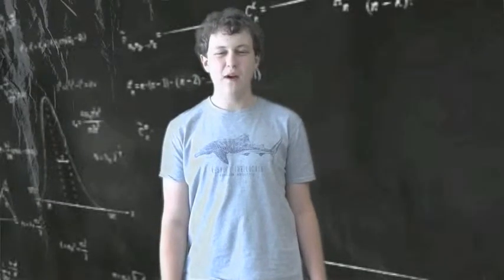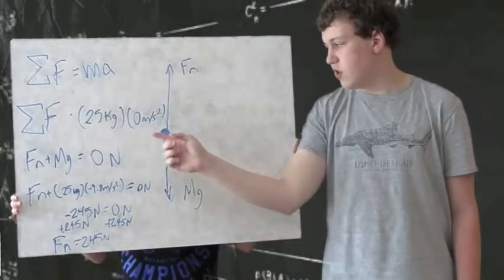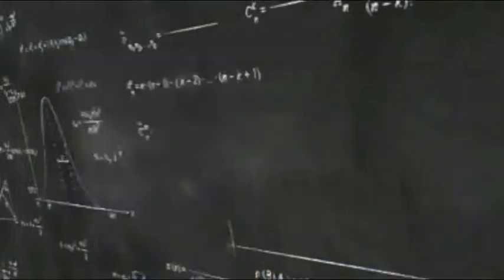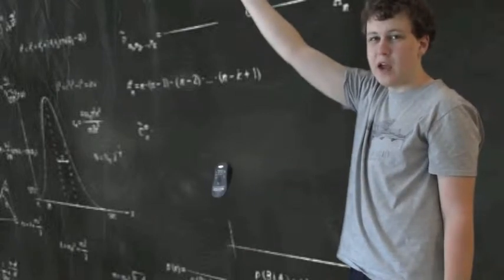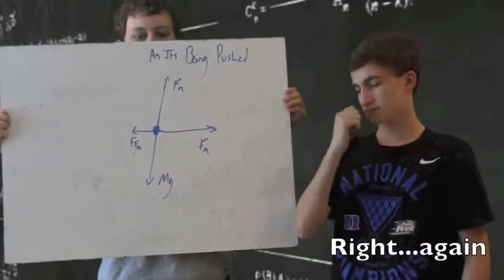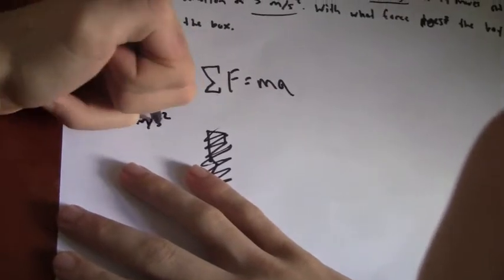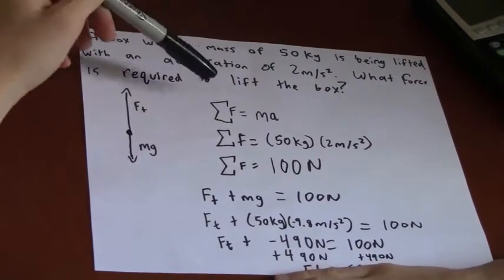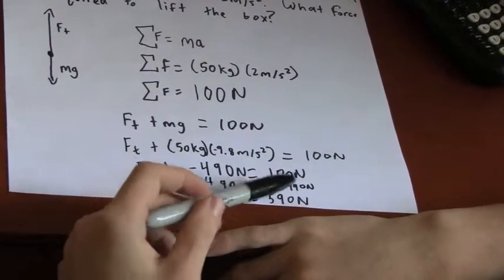An Introduction To Forces: Baum Physics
For Mr.Baum's IB physics class